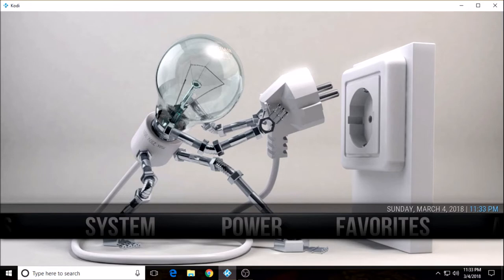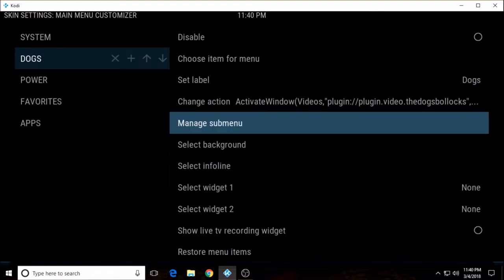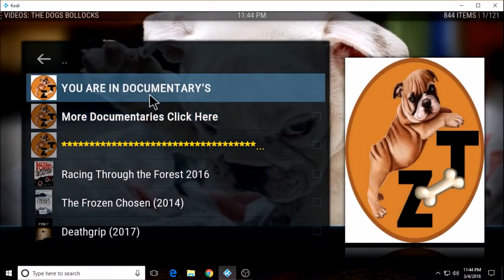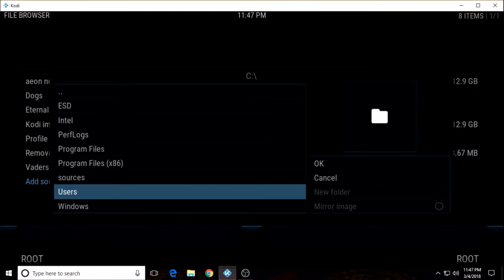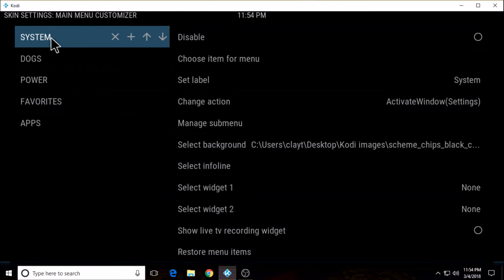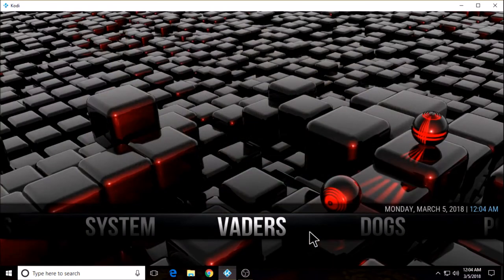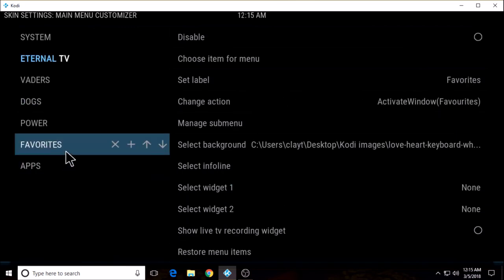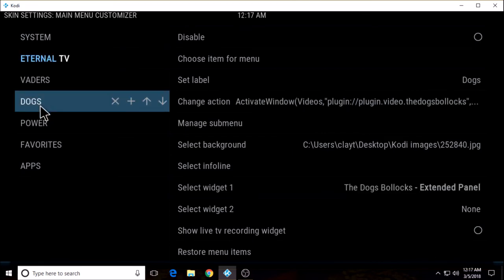How to set a label, submenu, background and widget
In this video, I'll show you how to set a label, submenu, background and widget